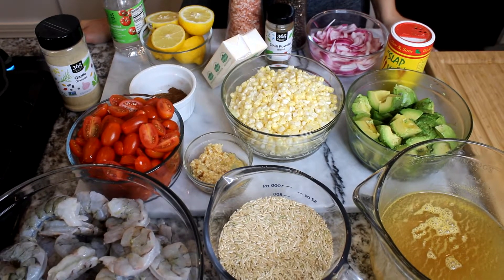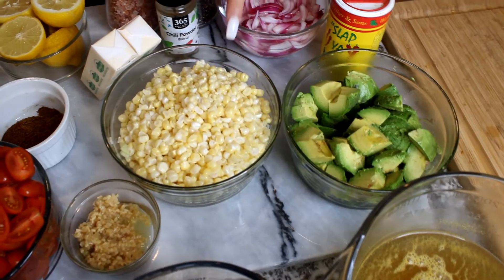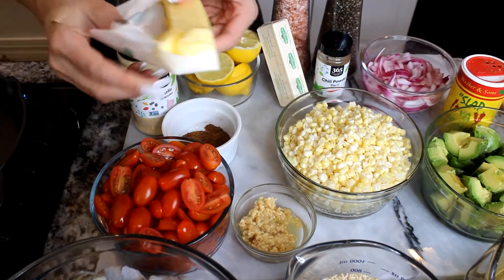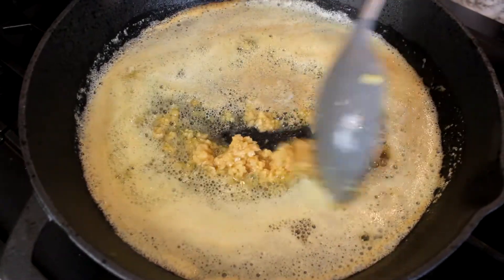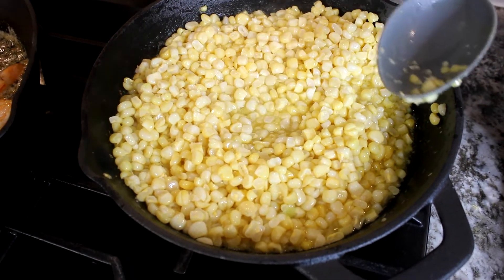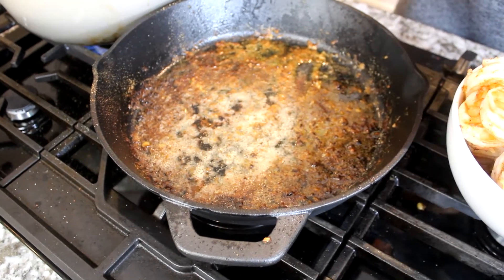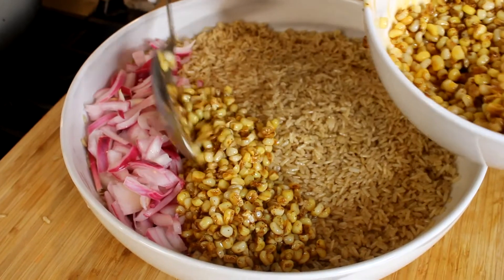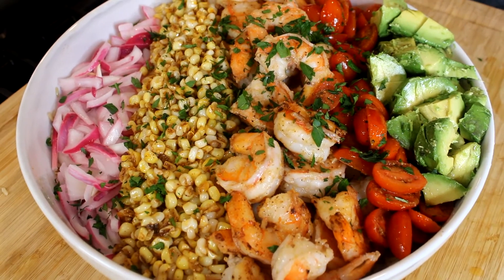Shrimp Avocado Salad with Brown Rice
How to make a delicious healthy shrimp salad.